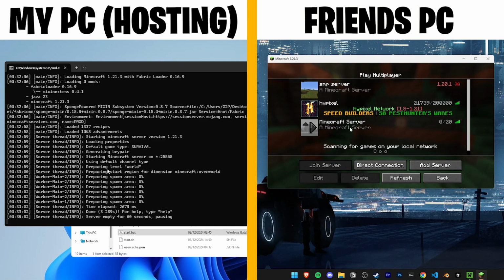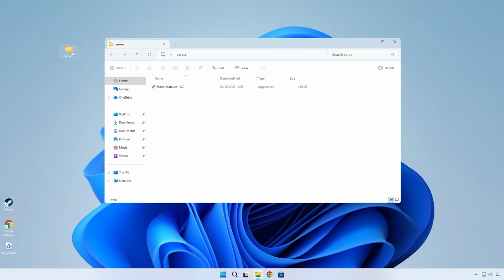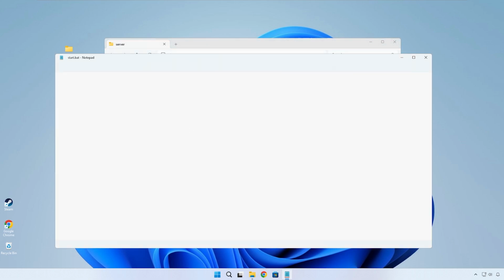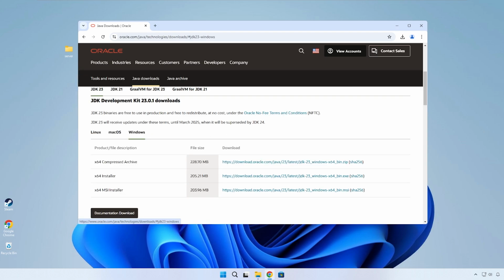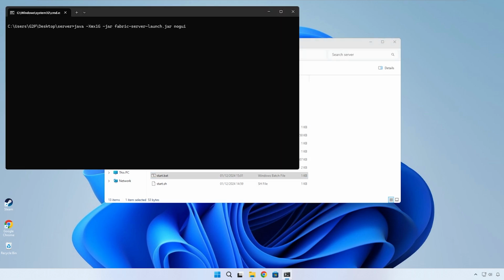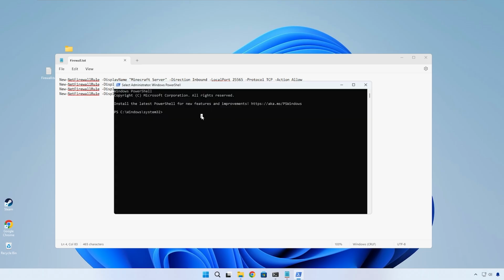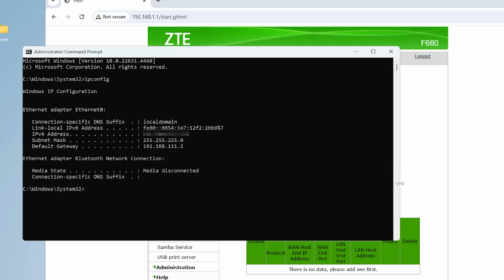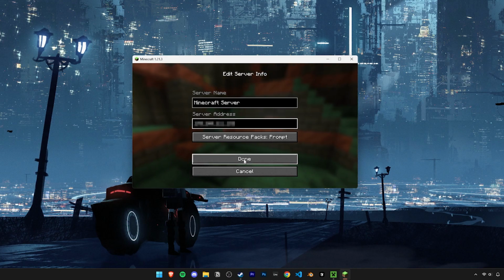How To Make A Minecraft Fabric Server in 2025 (ANY MINECRAFT VERSION)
Here's the easiest guide on how to create your own Minecraft Fabric Server for any Minecraft version. And also included is how to portforward a Minecraft server.

Firewall Commands :

New-NetFirewallRule -DisplayName "Minecraft Server" -Direction Inbound -LocalPort 25565 -Protocol TCP -Action Allow
New-NetFirewallRule -DisplayName "Minecraft Server" -Direction Inbound -LocalPort 25565 -Protocol UDP -Action Allow
New-NetFirewallRule -DisplayName "Minecraft Server" -Direction Outbound -LocalPort 25565 -Protocol TCP -Action Allow
New-NetFirewallRule -DisplayName "Minecraft Server" -Direction Outbound -LocalPort 25565 -Protocol UDP -Action Allow